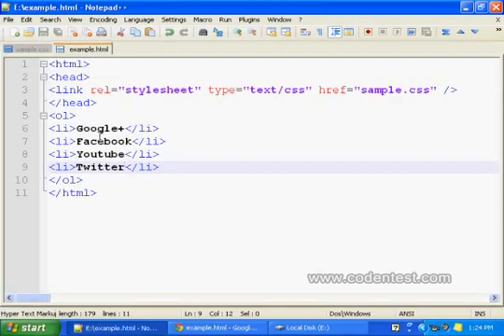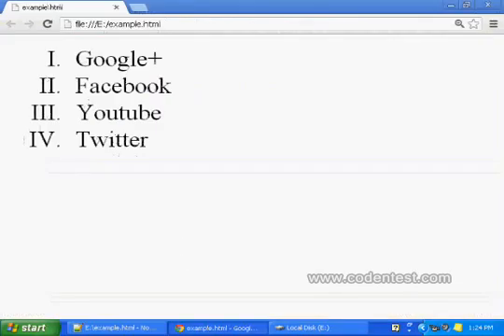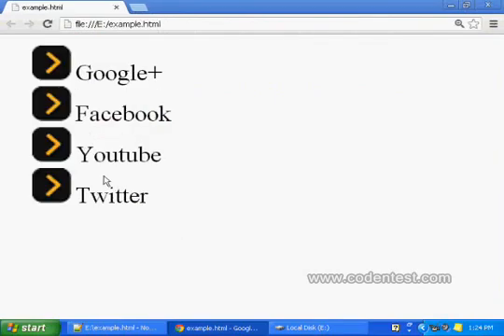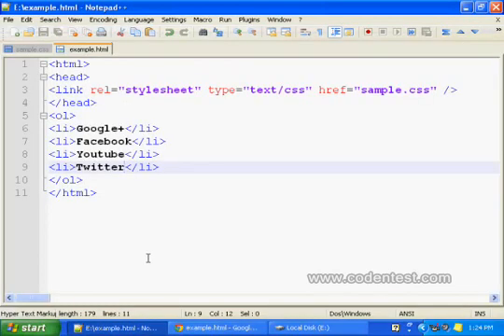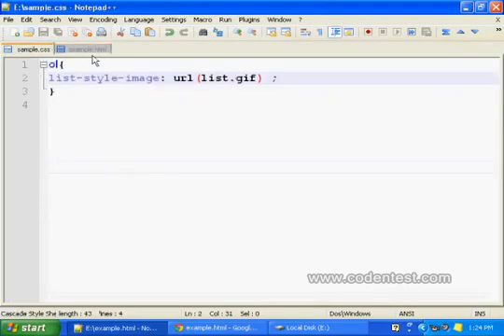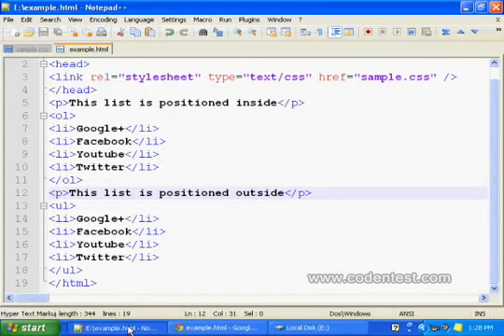list properties in CSS